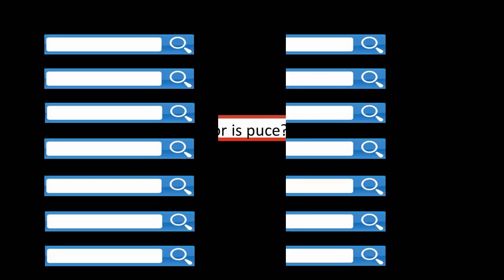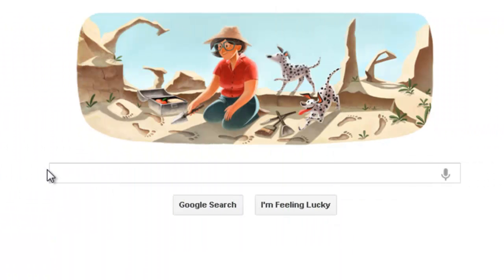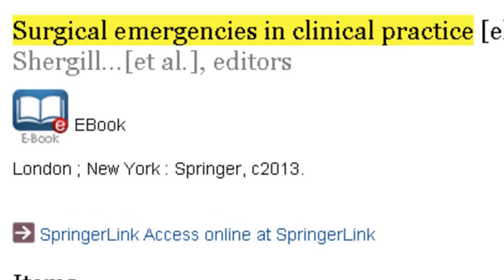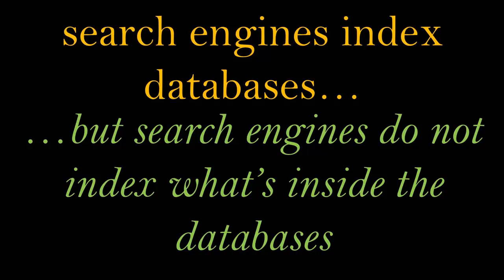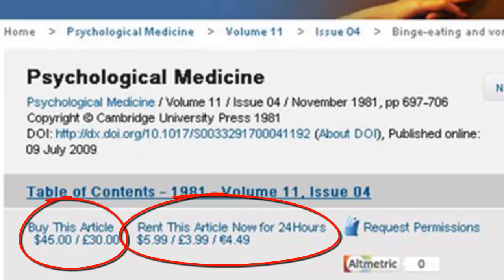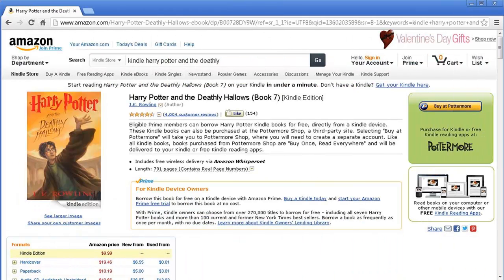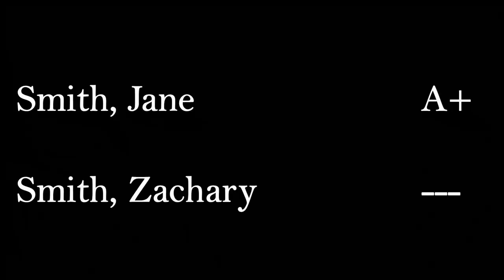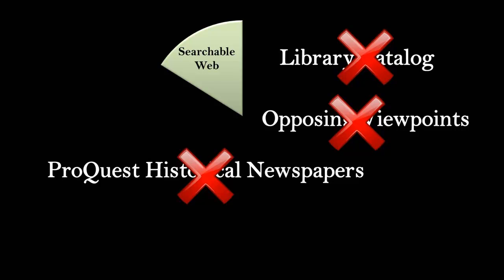What Am I Searching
When you use your favorite search engine, how much of the web are you really searching? In this lecture learn about the Searchable Web, the Deep Web, the Web for Pay, and the Concealed Web. Learn why you should be using library databases for research.